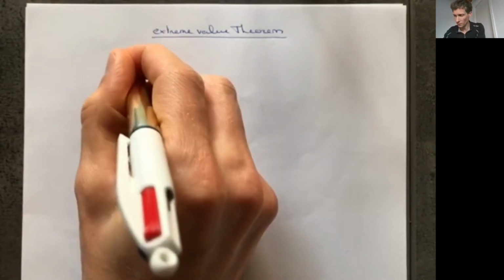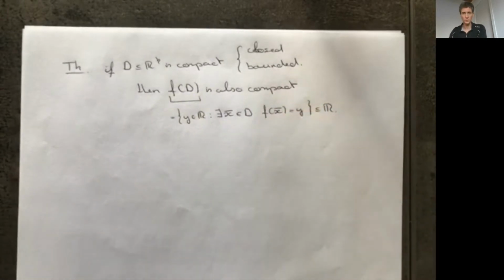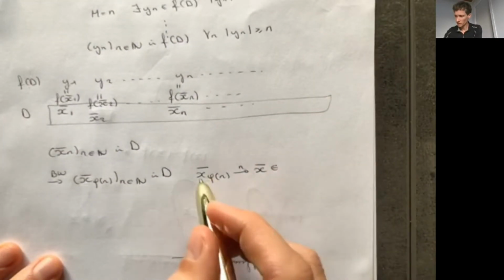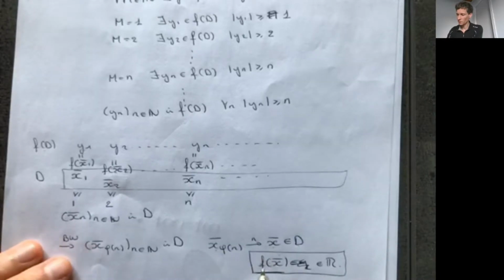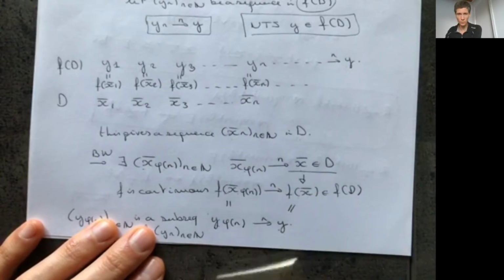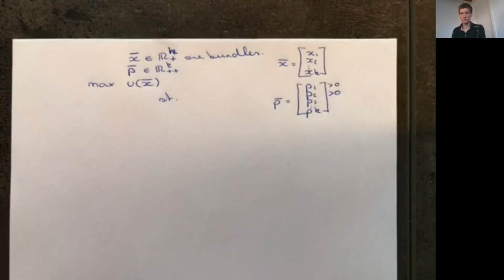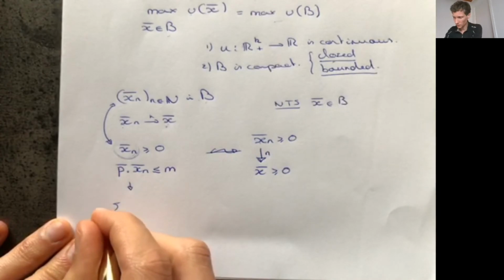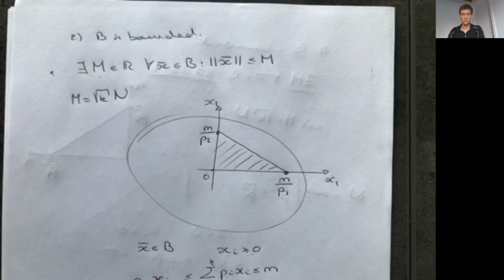Math-S400: lecture X - extreme value theorem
00:00 - Introduction
00:31 - maximisation of a function
05:23 - Th: the range of a continuous function with a compact domain is compact
24:13 - Th: extreme value theorem
28:14 - example: the utility maximisation problem
33:41 - The budget set is closed
37:02 - The budget set is bounded